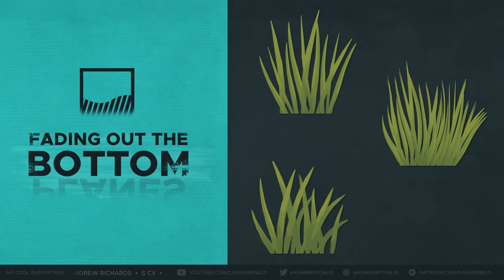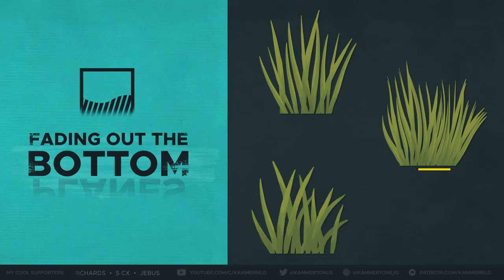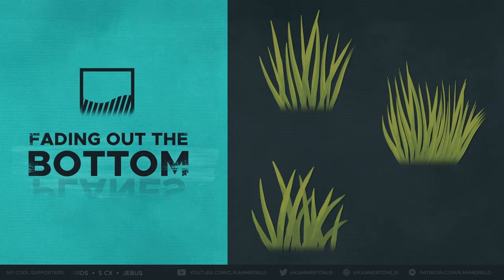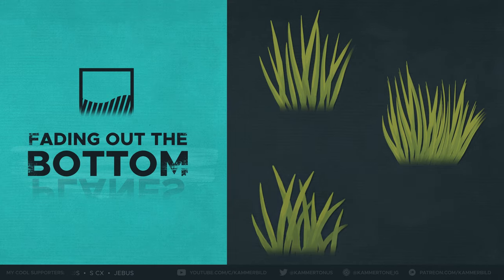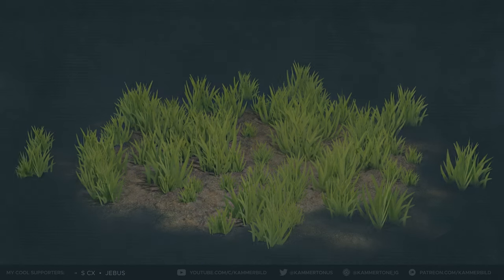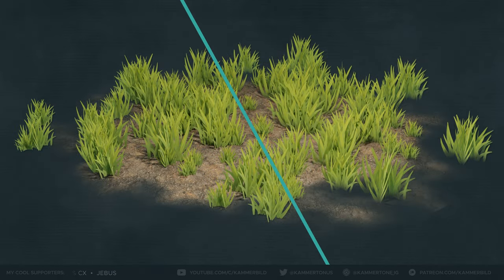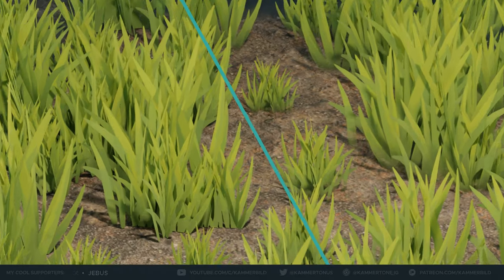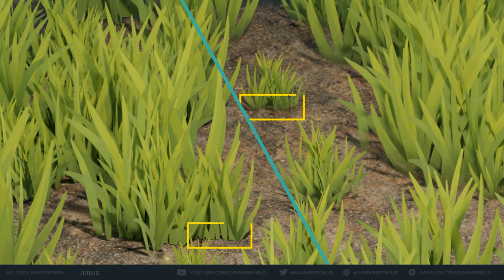6 simple tips to improve grass billboards in GCI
Some nice tips if you are making videogames, 3D Art or similar :)